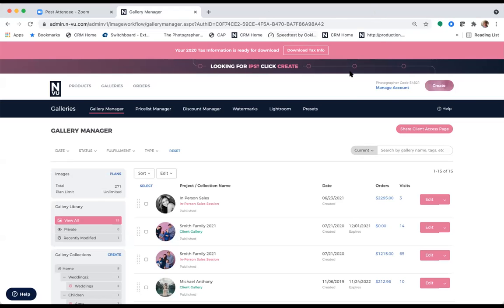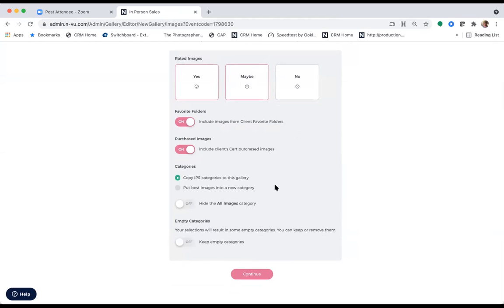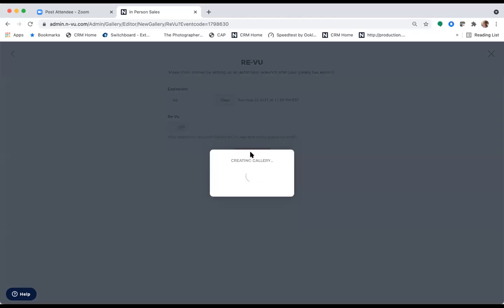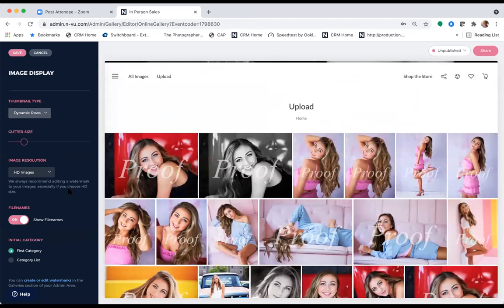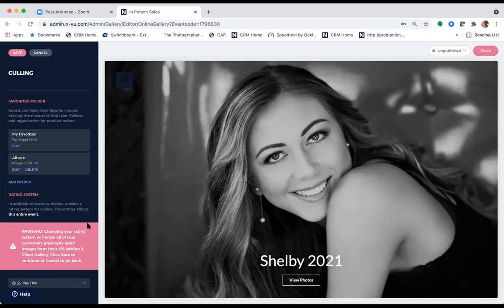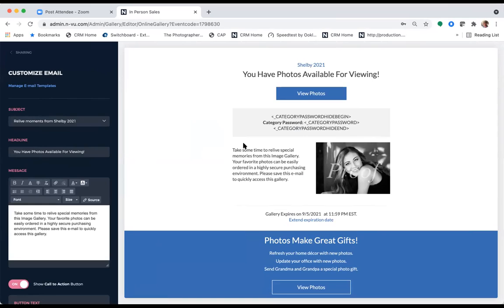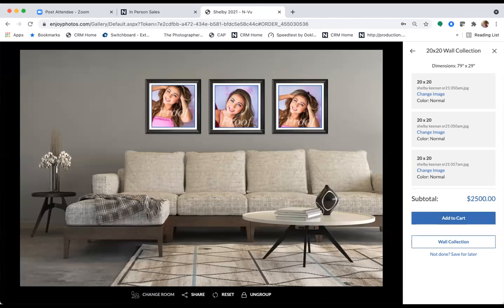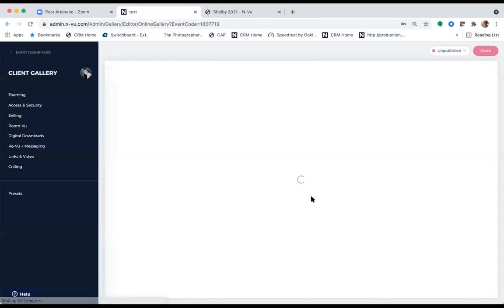Live Demo "Creating a Client Gallery from an IPS Session"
It is easy to seamlessly create a client gallery from your IPS session. Learn how to maximize your workflow by using N-Vu's complete platform for both galleries and IPS – all in one place! Upload your images one time and use that single upload to fulfill your digital needs.

Stop wasting your time and money across various platforms - join us and learn how!
You will learn:
• The basics of managing event images and orders
• How to simplify your gallery setup with presets
• How to set up a client's IPS “ratings and faves” in a client gallery
• How to sync client choices to a client gallery
• How to create photographer favorite folders
• How to use “Images” to manage client choices across IPS and client galleries
• Using the client gallery to deliver digitals purchased in an IPS session